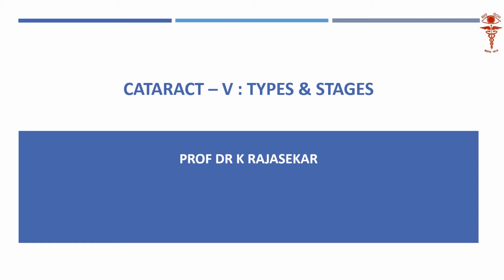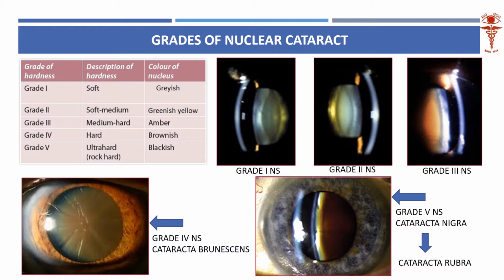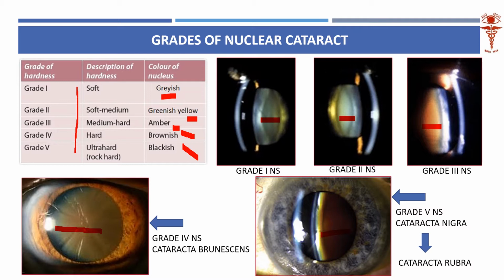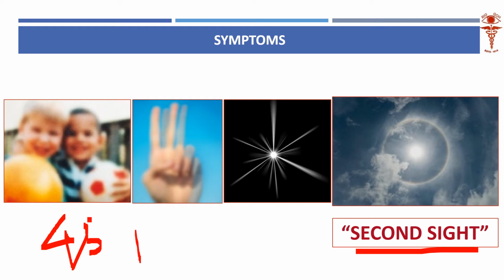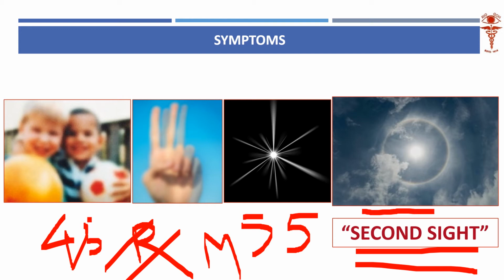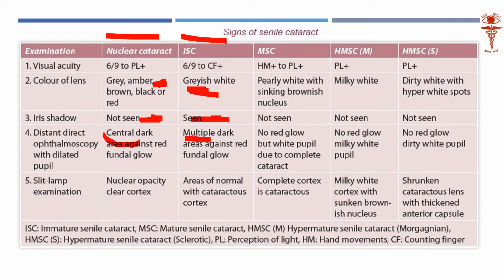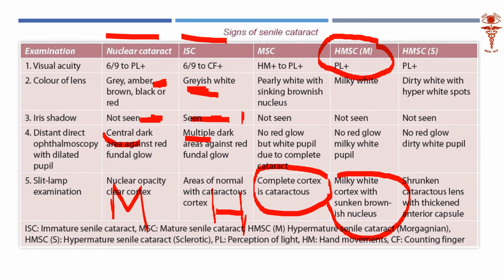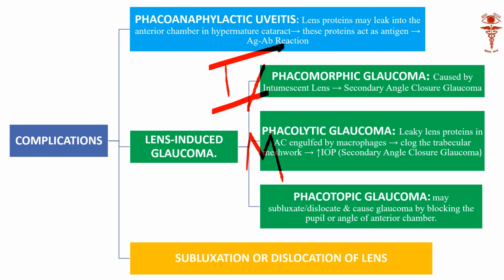Prof Dr K Rajasekar - CATARACT 6 - Ophthalmology MASTER CLASS - POWER NOTES - MMC RIOGOH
Exam going OPHTHAL students will need concise interesting and illuminating Video class explaining the various topics in OPHTHALMOLOGY that are frequently questioned in their examinations, Especially CATARACT. If you listen to this video class you can answer any question in this topic both in your theory and Clinical/Viva voce day. we sincerely urge the students to feel free to use the comments section to post any question, doubt or clarifications needed on the topic and surely it will be responded to in more detail so that more value is added for the class